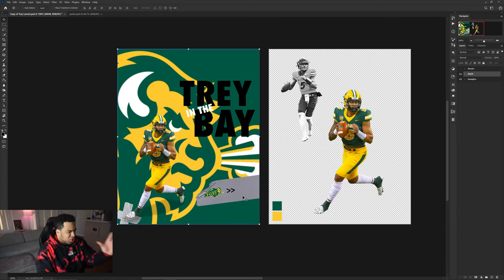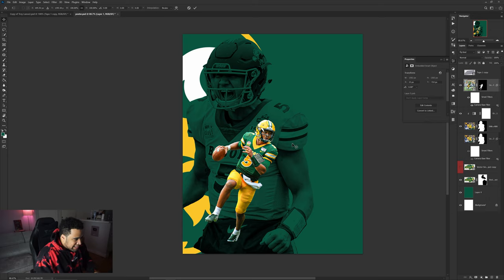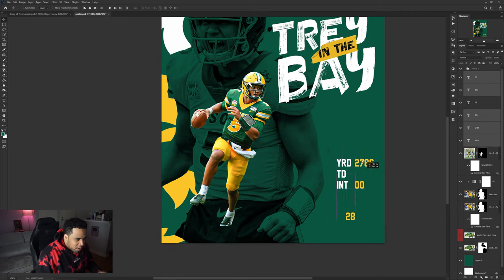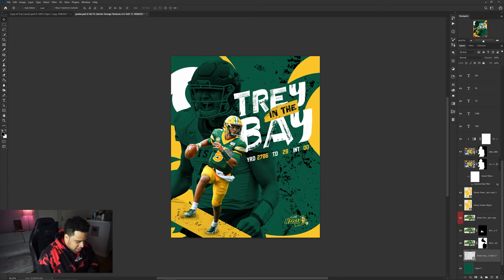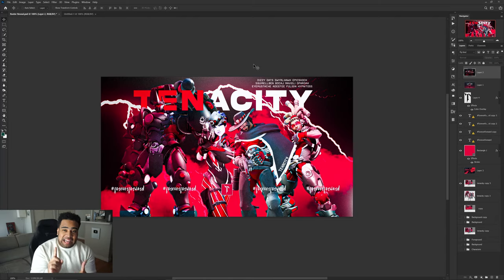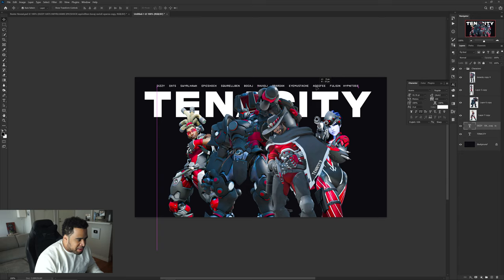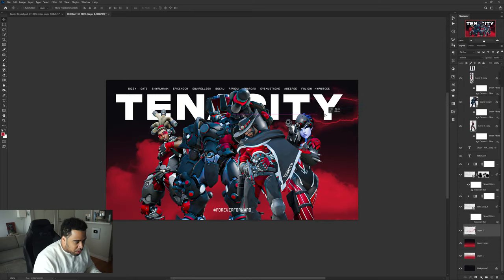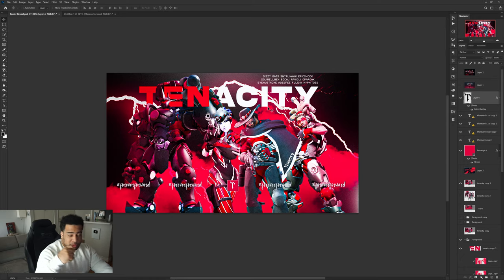REDESIGNING Beginners Photoshop Projects EP5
Video Description: I went ahead and made AWESOME adjustments to lighting and composition that a lot of beginners can take and run with! Learn while just enjoying the design change and elevate before your eyes. Enjoy friends!

Chapters -
0:00 - Intro
0:40 - First PSD
10:50 - Second PSD